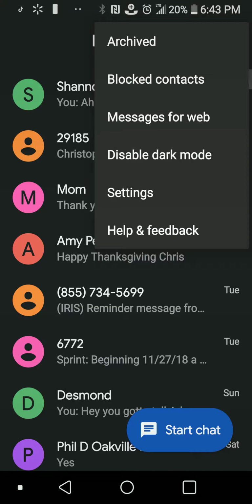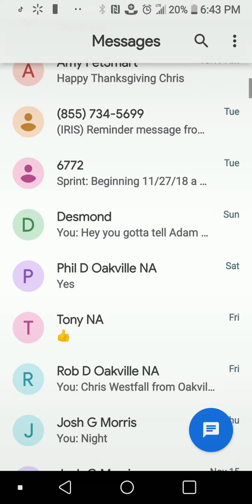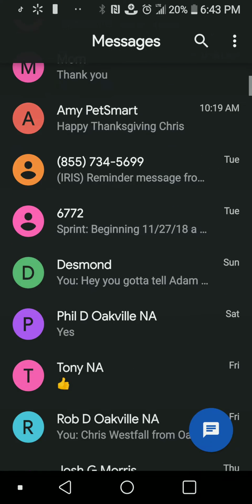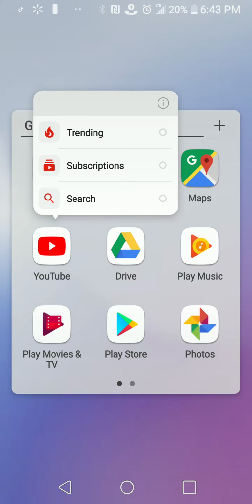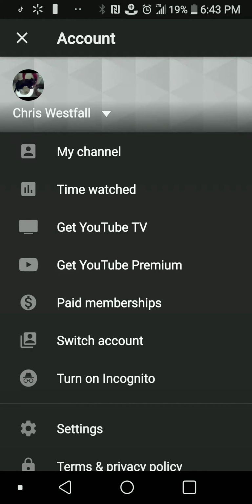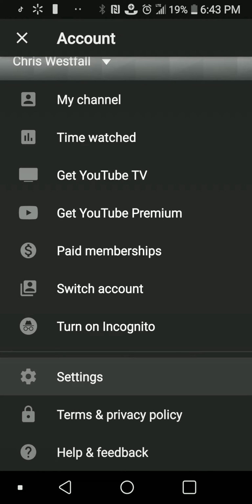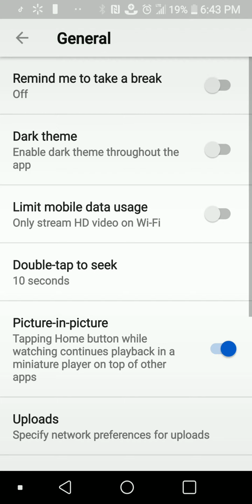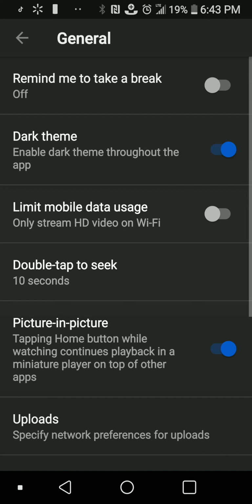How to enable dark mode on most phones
How to enable dark theme on YouTube and your messaging
LG V30+
LG V20
LG G6
LG G7
And other devices made after 2017